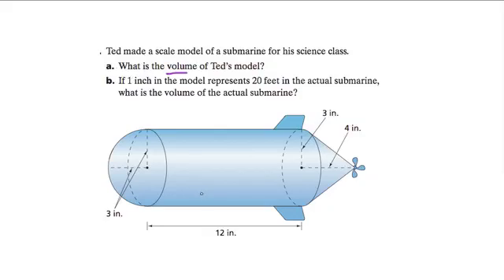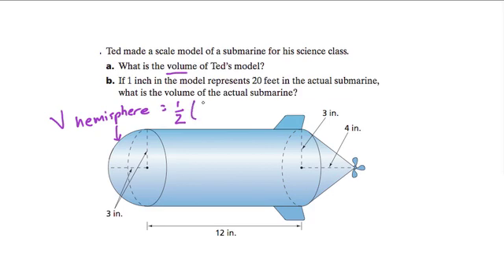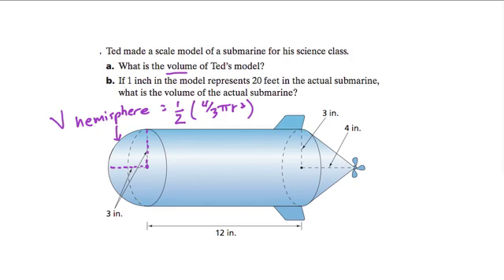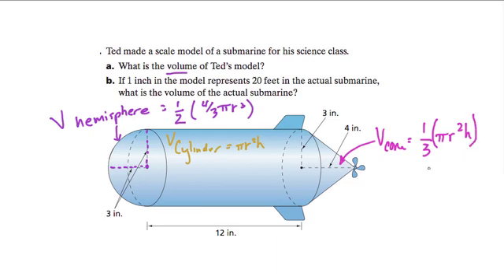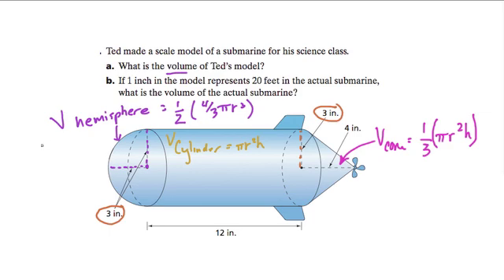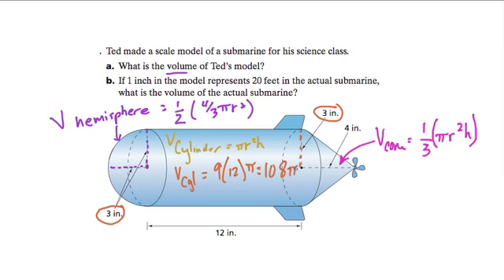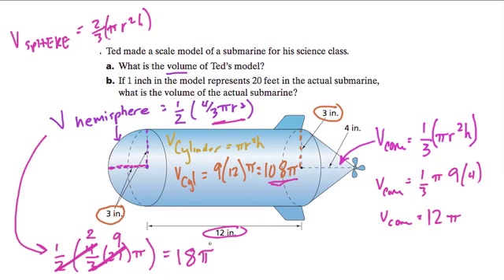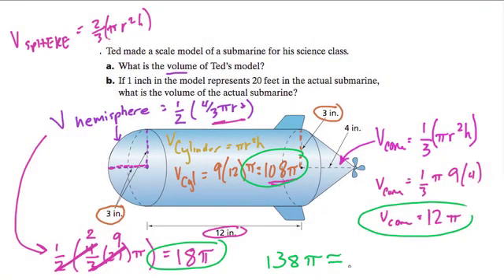Volume of a submarine model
three dimensional geometry problem